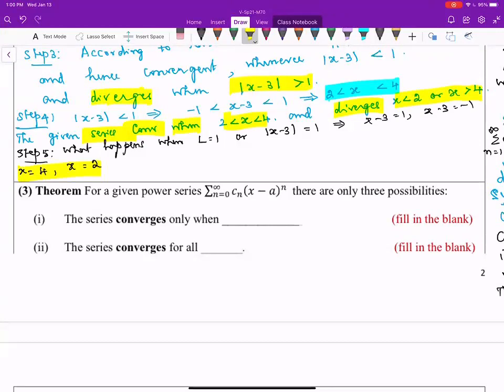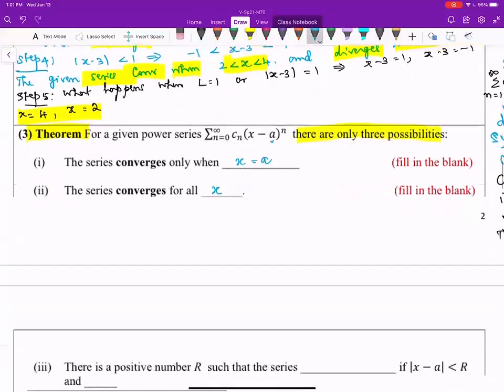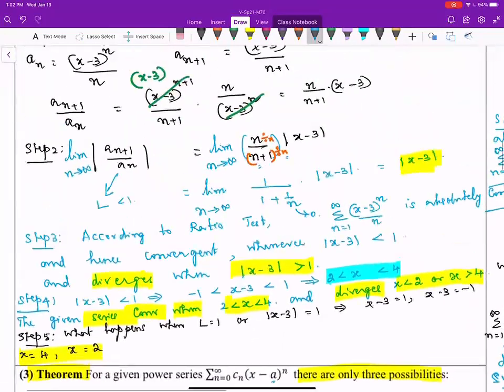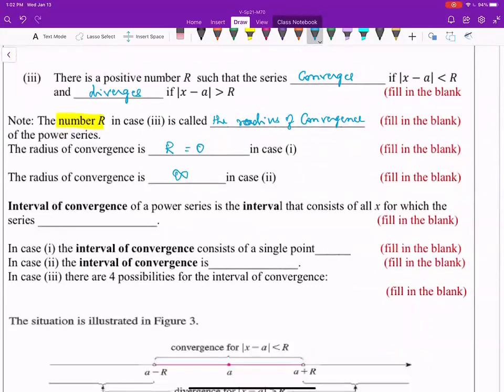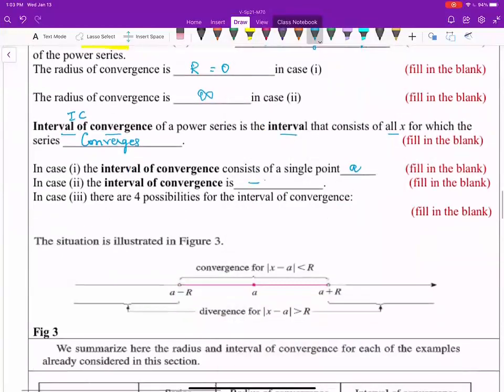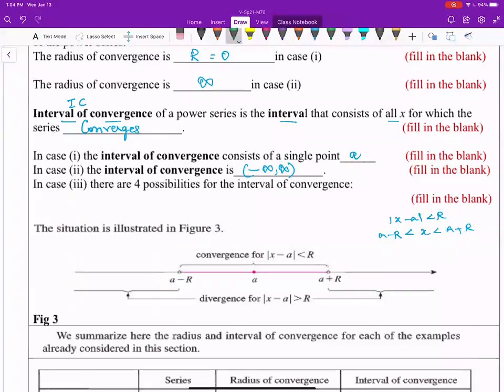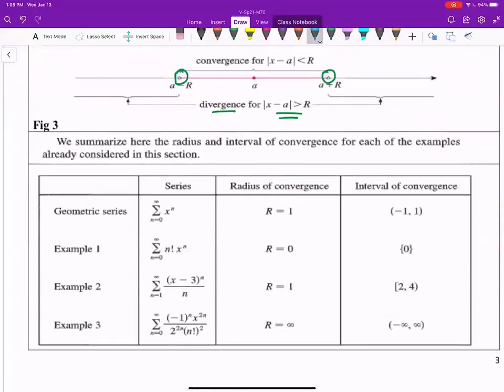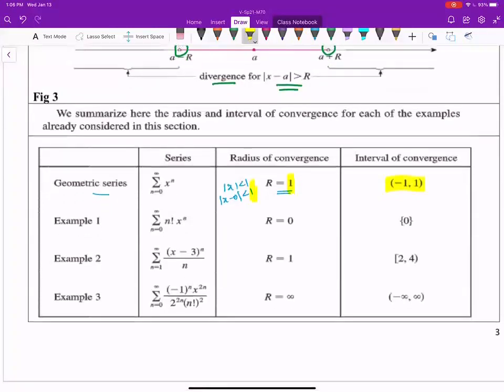Calc 2 - 11.8(C)-Concept - Example - Power Series